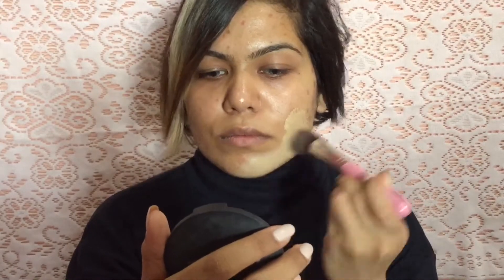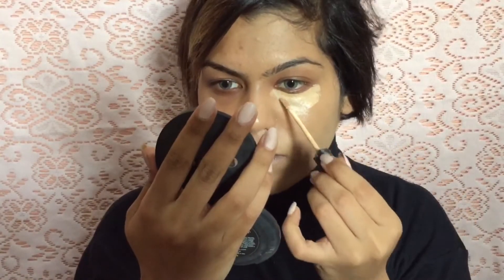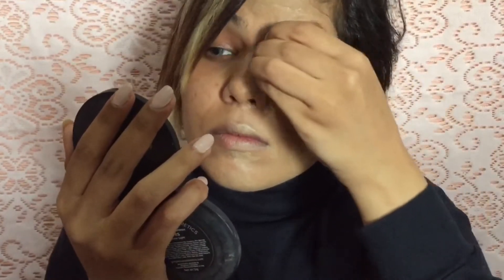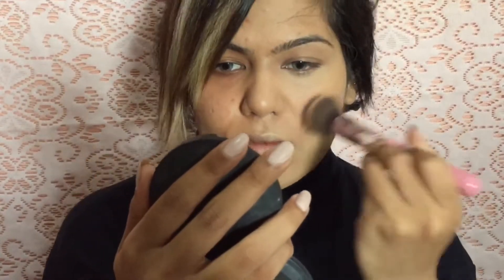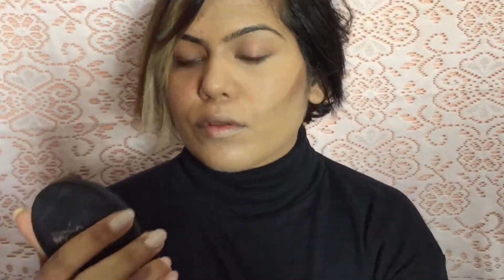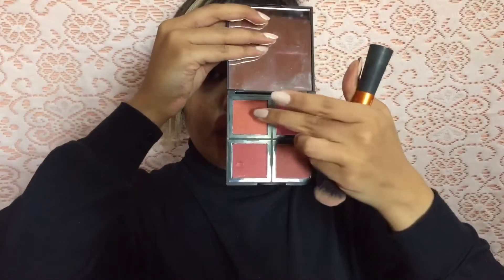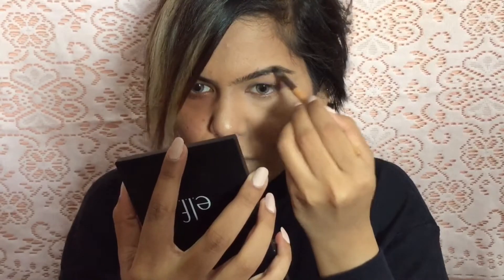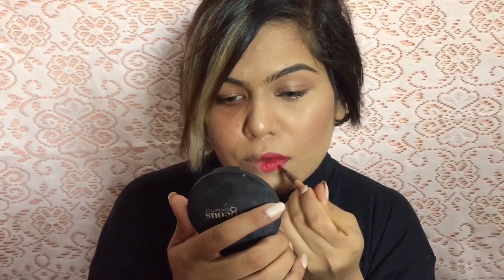THE POWER OF MAKEUP✨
Products used
Face:
Moisturizer- @pixibeauty Rose oil blend
Foundation- @maybelline Fitme in the shade Natural beige 220 and @wetnwildindia @wetnwildbeauty foundation in the shade Toffee
Concealer- @maybelline Fitme in the shade Sand 20
Setting Powder: @lauramercier loose powder
Bronzer : @tartecosmetics  Amazonian Clay Bronzer Park Ave Princess
Highlighter- @anastasiabeverlyhills Sun dipped Glow kit
Lips:
Chapstick- @maybelline Babylips Cherry Kiss
Lipstick- @maccosmeticsindia Ruby Woo
Eyes:
Brows- @benefitindia Goof Proof Brow pencil
Superstar mascara by @lorealmakeup
Jaclyn Hill palette by @morphebrushes
@mehronmakeup makeup paradise AQ face and body paint
Brushes:
@bhcosmetics Smokey Eye Essential
@amazondotin Generic foundation
@morphebrushes sponge